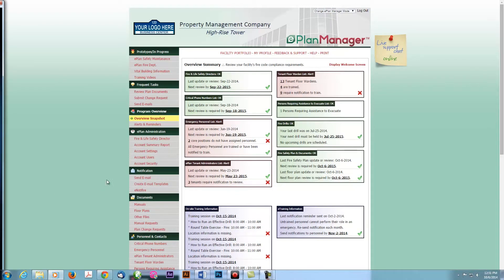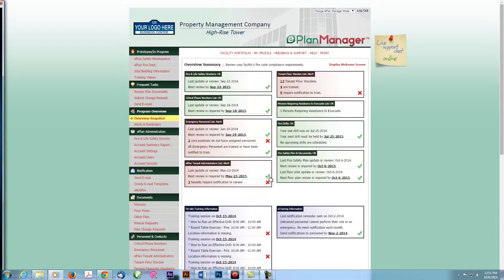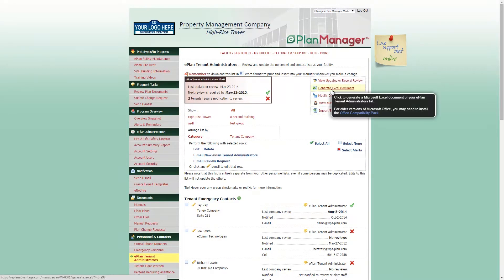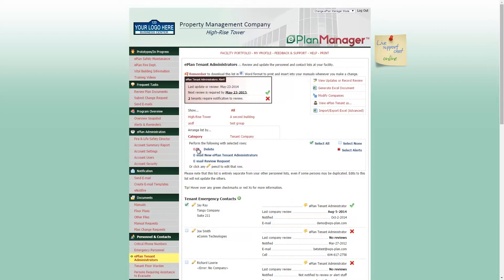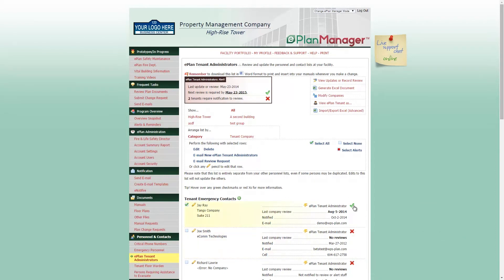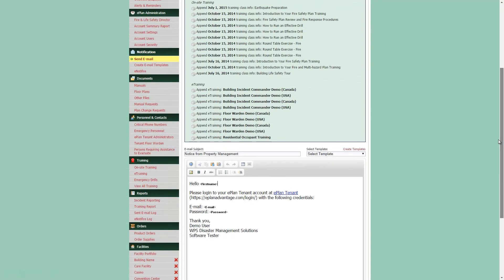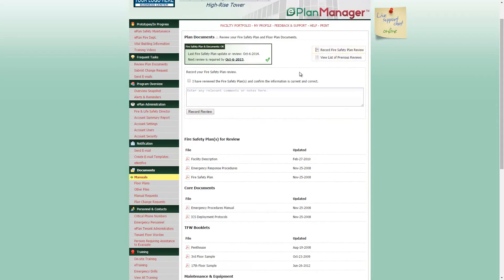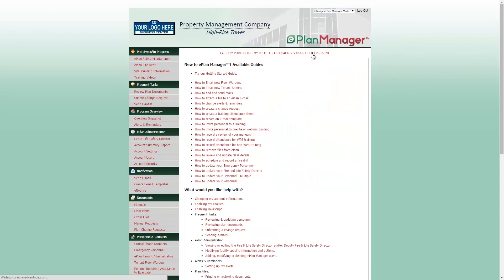ePlan Manager Tutorial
This short video provides you the basics of how to operate your ePlan Manager software.